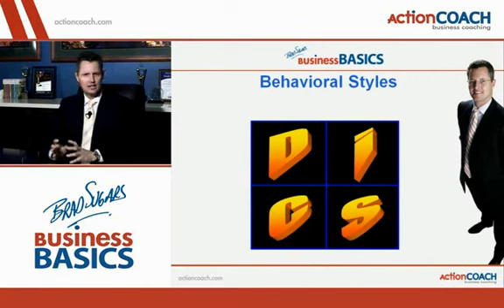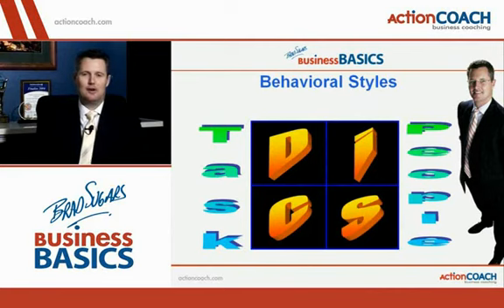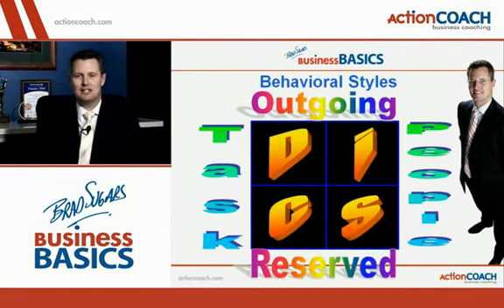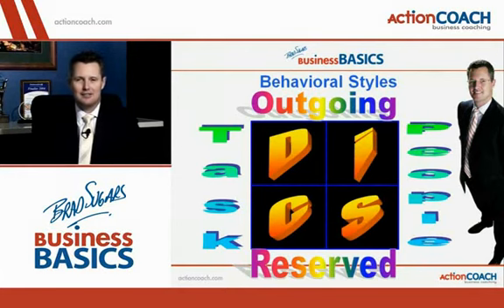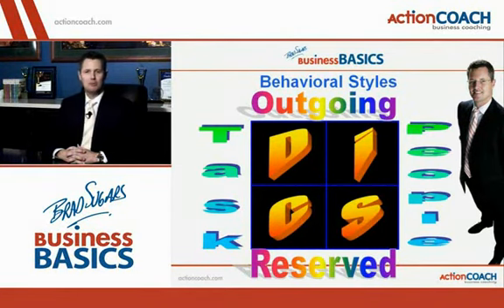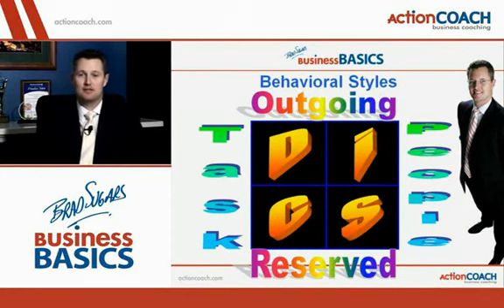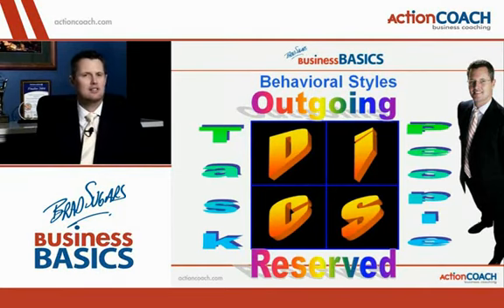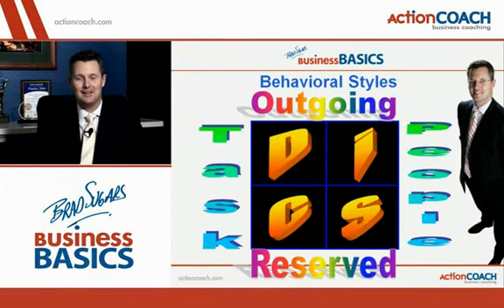02 Business Basics Behavioral Styles DISC Profile